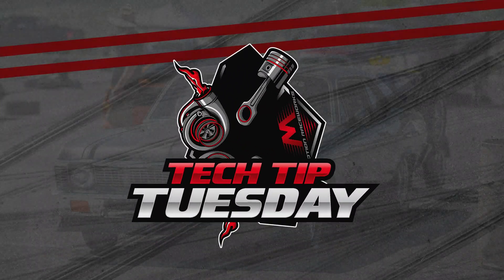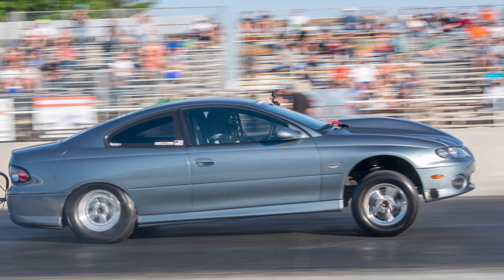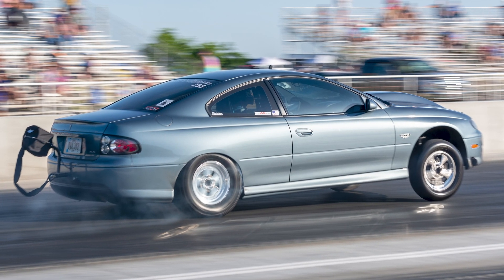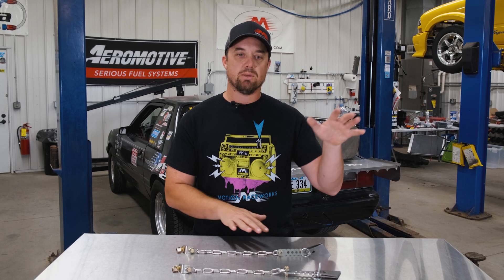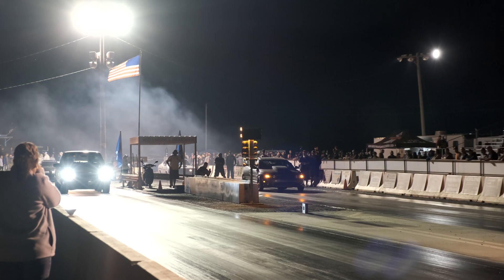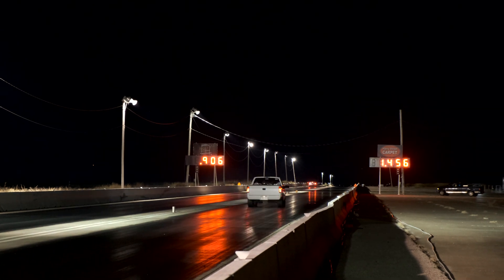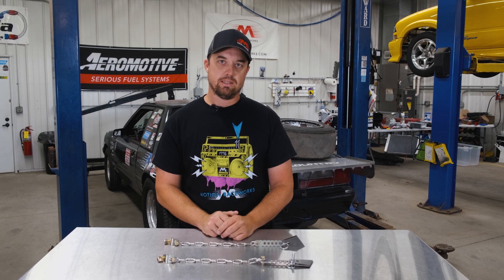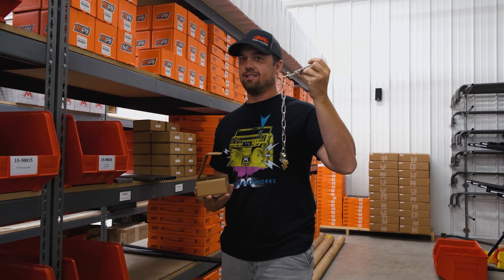Travel Limiters on an IRS Suspension: Tech Tip Tuesday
In this Tech Tip Tuesday, Andy talks about the benefits of travel limiters.